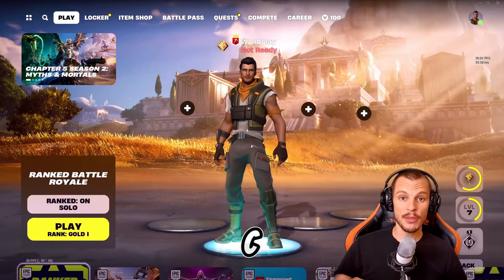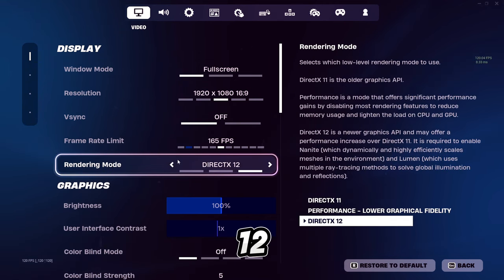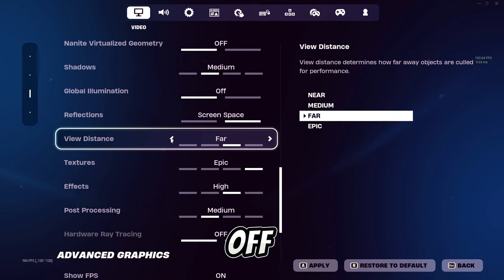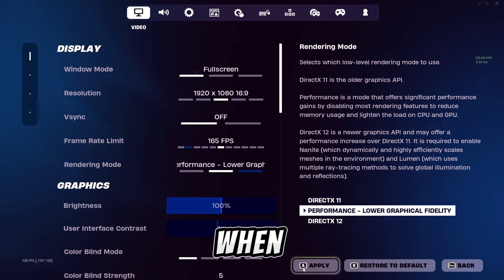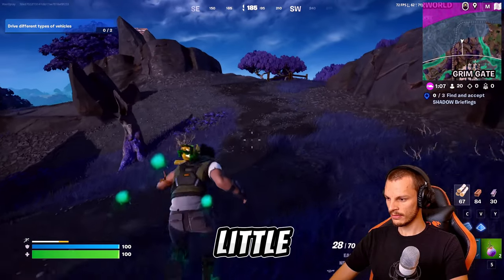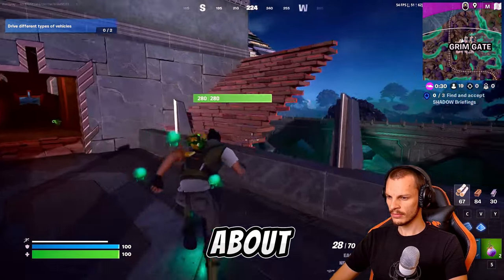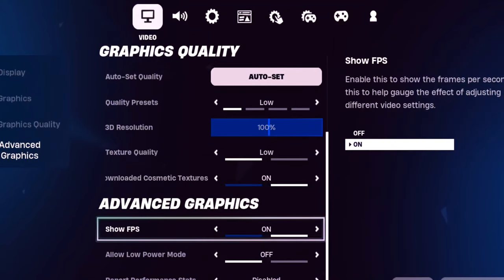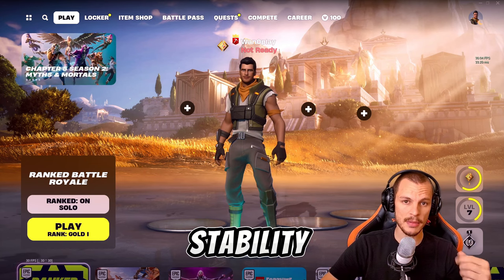BEST Fortnite Graphics Settings (2024)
This is how you can optimize your Fortnite FPS to be the most it can be!
Get the smoothest Fortnite experience with the ultimate FPS boost guide!

You can use the Super Thanks option, if you feel like I gave you enough value.

Question - How much did this improve your Fortnite fps?

⏰ Timecodes ⏰
0:00 What to Expect
0:10 The Game Engine
0:29 Fortnite on PC fixes
3:00 How to Get To Task Manager
3:15 Please Subscribe!
3:30 Fortnite on Consoles Fixes
4:22 Buy Vbucks on Eneba
4:36 Fortnite on Mobile Fixes
5:29 It Might be the Internet
6:10 What to watch next!

About:
- Fix FPS Drops & Boost FPS in Fortnite Chapter 5 Season 2
- I'll show you how to tweak your settings and optimize your platform to get a higher FPS, and ultimately smoother gameplay.
- Enjoy a LAG FREE gaming experience when playing Fortnite Season 5, Chapter 2
- I know stuttering can cause a lot of frustration, so here you will learn how to eliminate all Fortnite stuttering issues on all platforms, including PS, Xbox, PC and mobile!